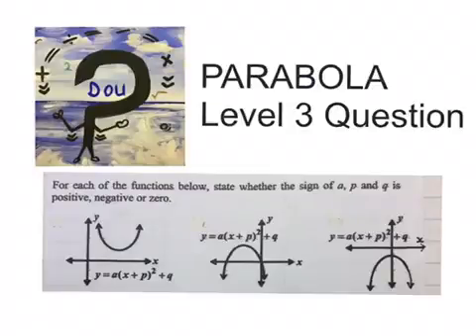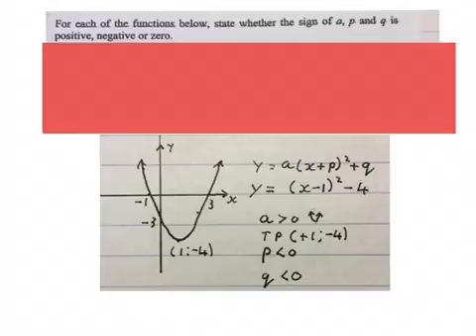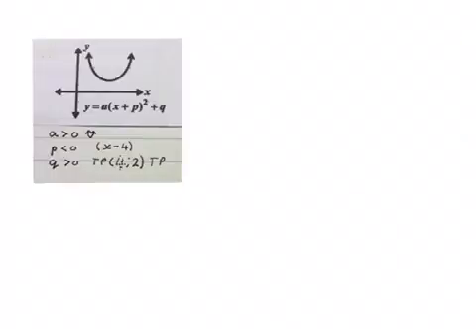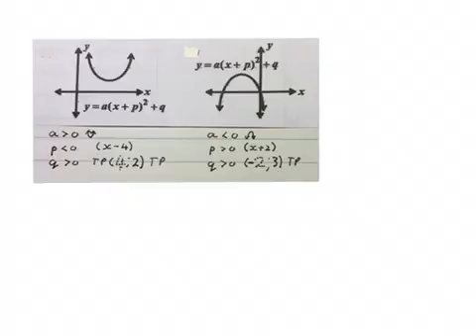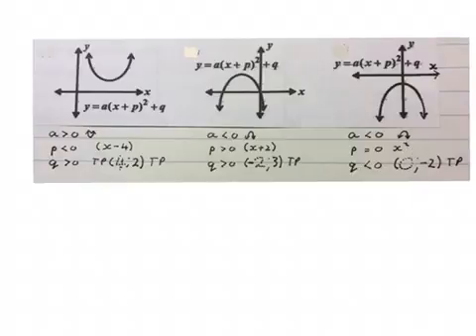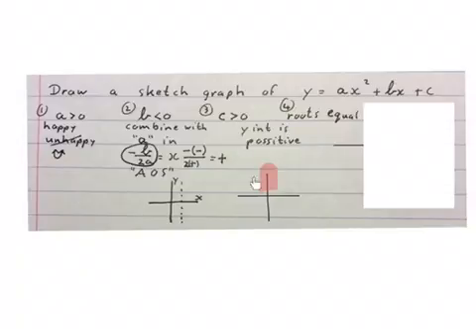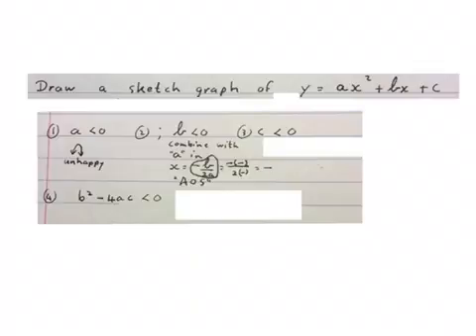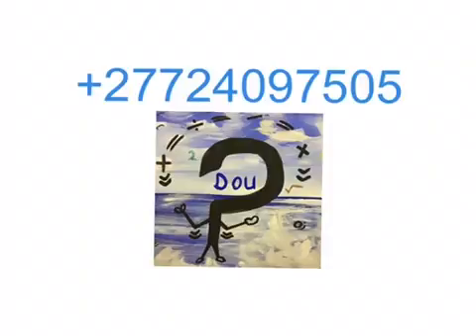Parabola Level 3 Question Grade 11 and 12 (mathdou)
how the parameters of a, p and q invluences the graph